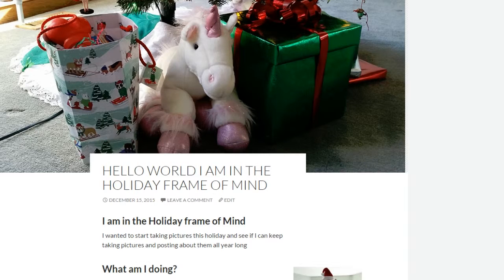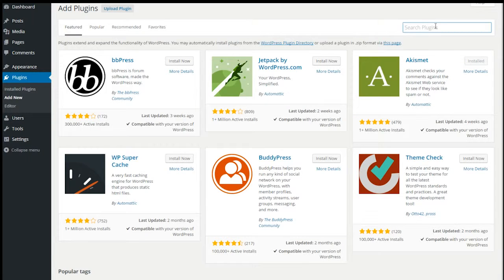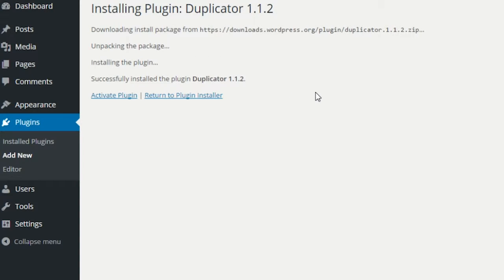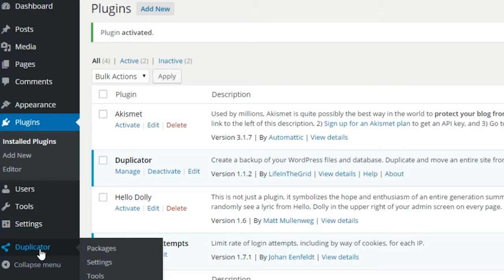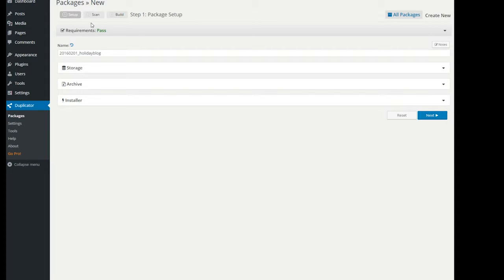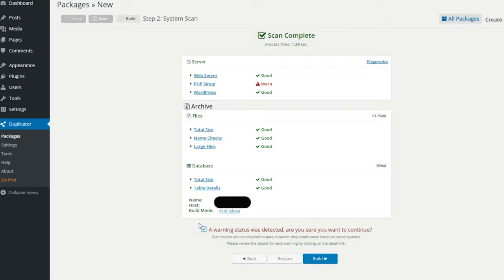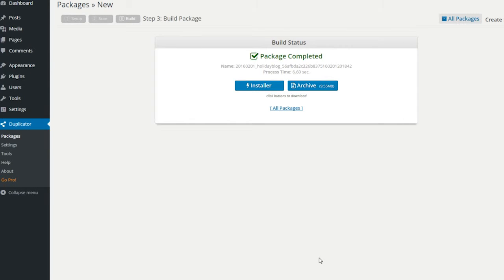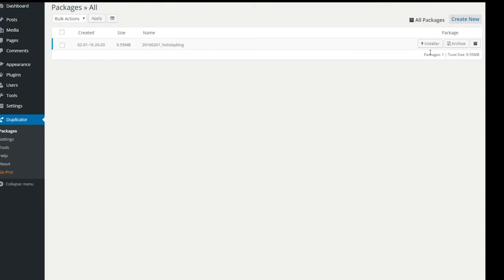Manual WordPress Backup using Duplicator Plug-in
Manual Backups for WordPress Using Duplicator Plug-In